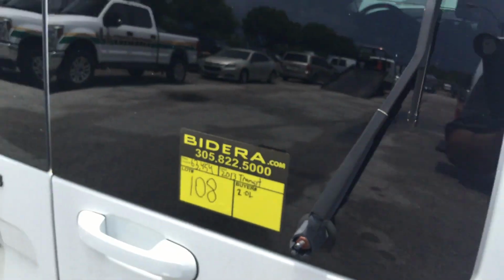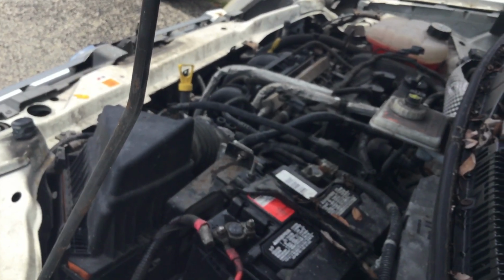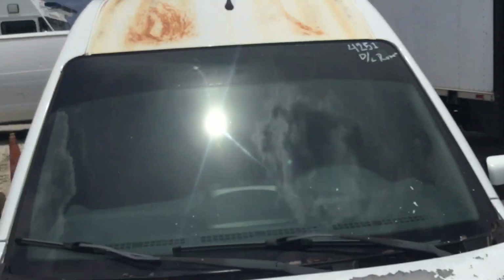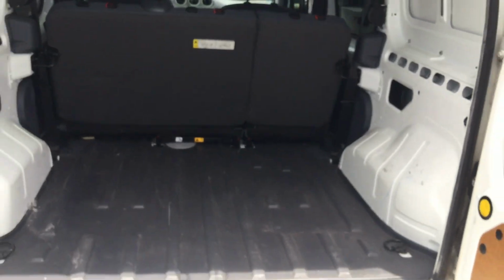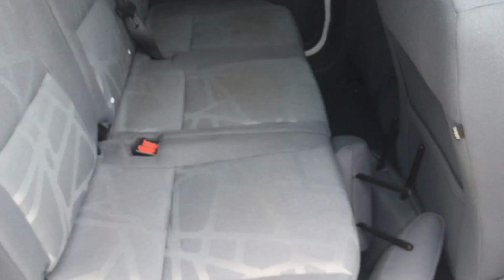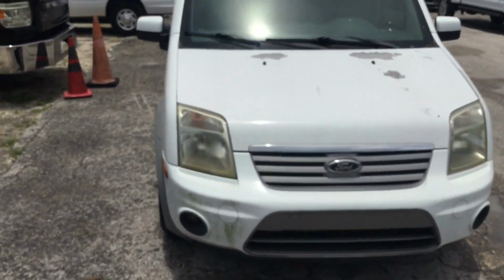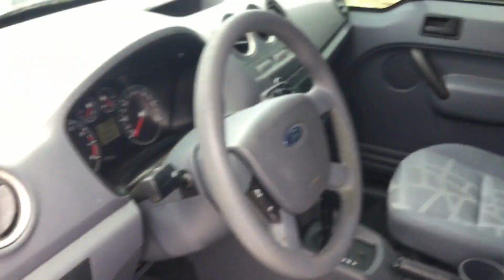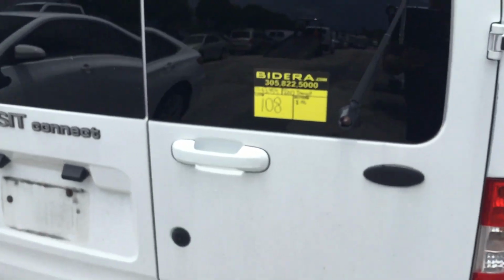Lot # 108 2013 Ford Transit Connect XLT (2.0L with 63k miles)